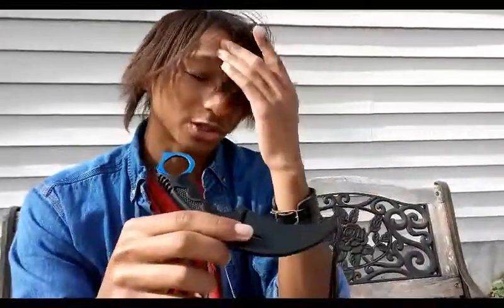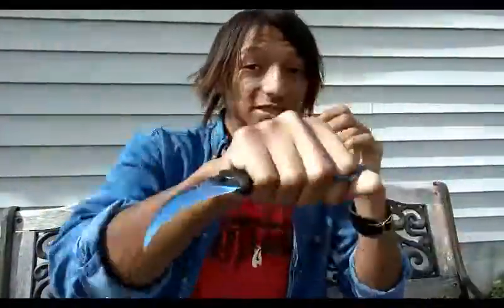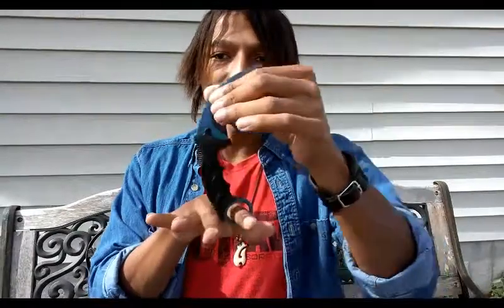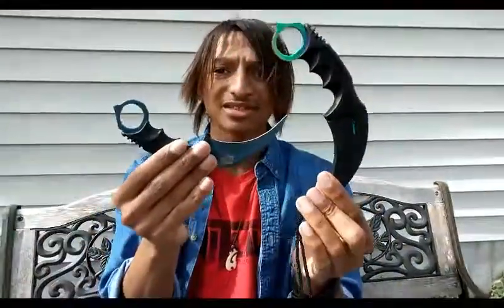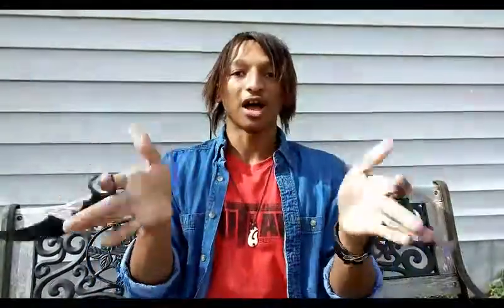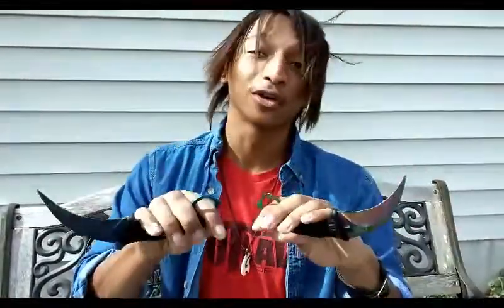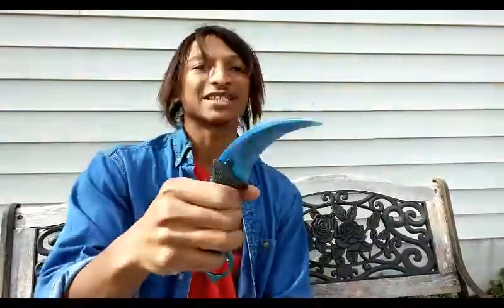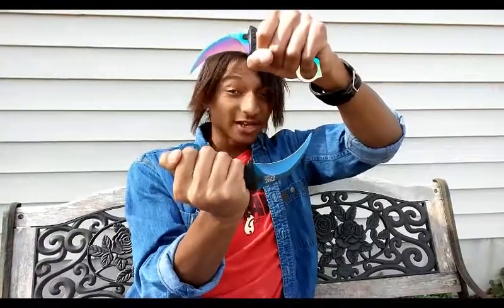HOW TO USE KARAMBIT BLADES! | HELPFUL TIPS!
HEY LADIES AND GENTLEMEN, sorry for the late upload, I hope you guys like this new video. Also, do this at YOUR OWN RISK!